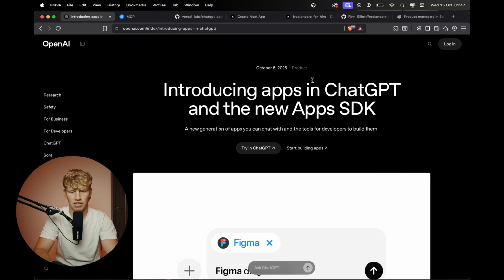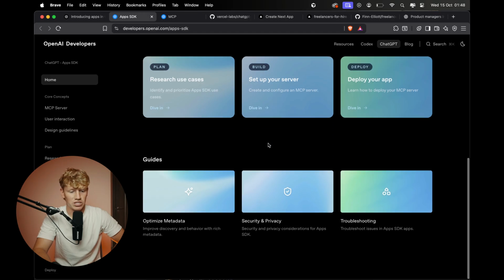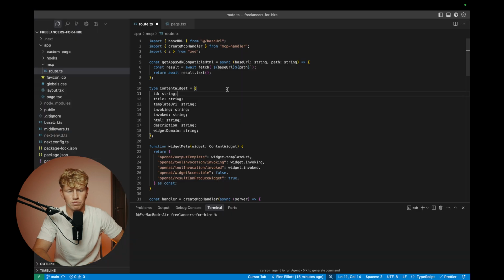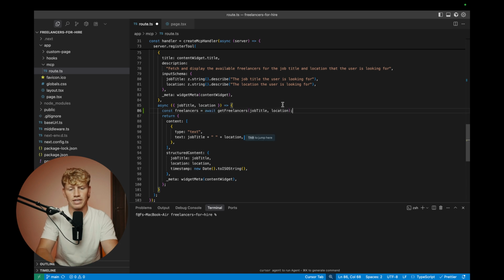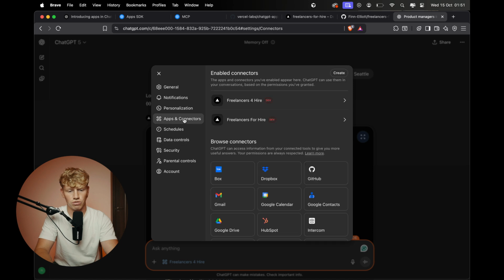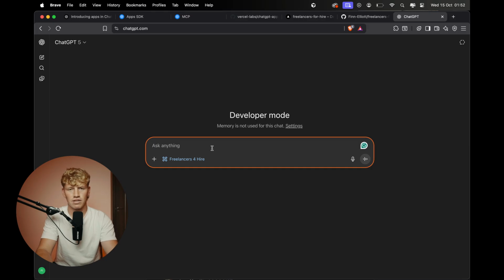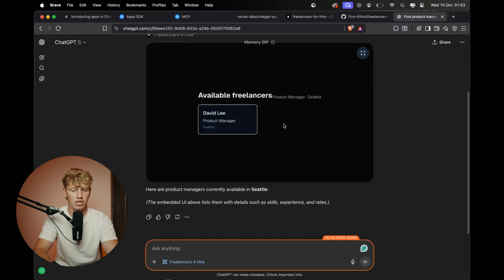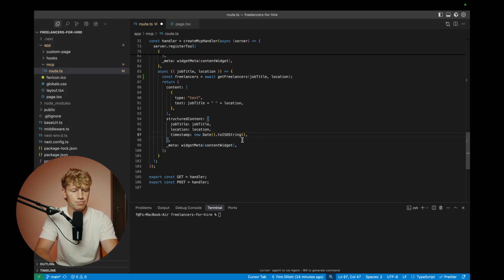How I Built a ChatGPT App with Next.js & Vercel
In this video I show you how to build and deploy a ChatGPT app using Next.js and Vercel